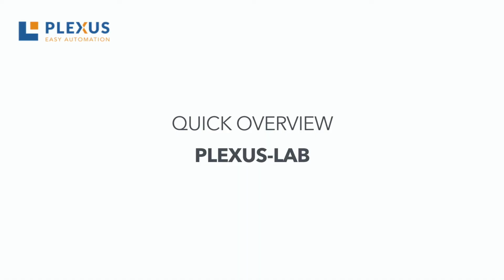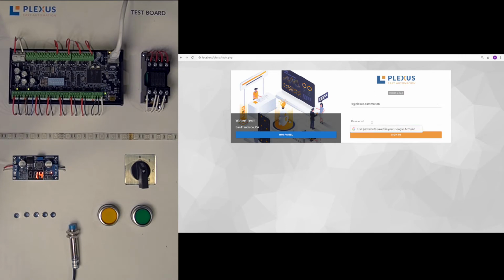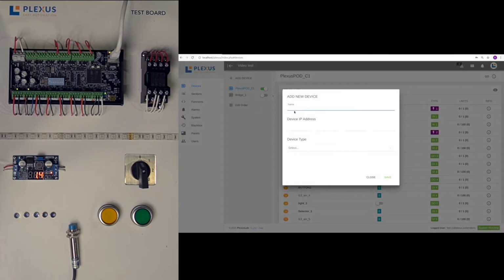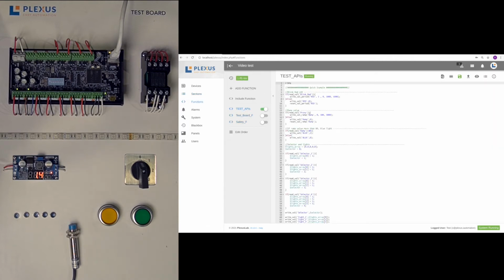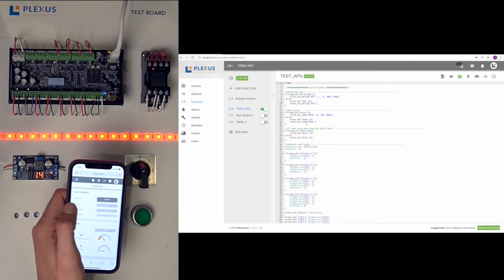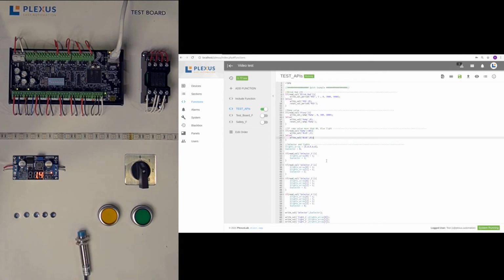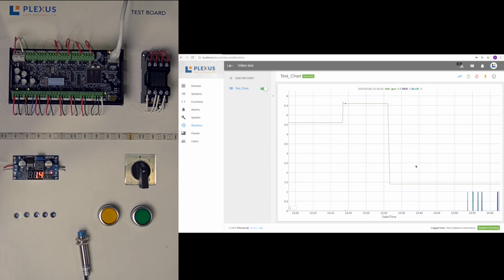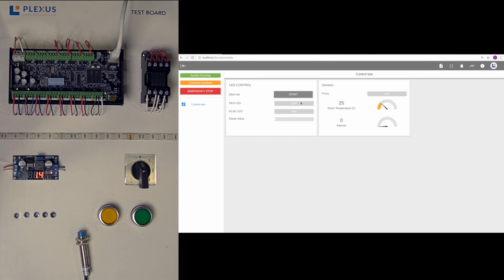Plexus Lab Overview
Plexus Lab Overview Video

By Bioforcetech

Chapters:
0:00 Intro
0:25 Requirements
0:30 Login to Plexus Lab
01:03 Devices
01:43 Sections
01:55 Functions
03:14 Alarms
03:34 Blackbox Record Data
04:03 Panels